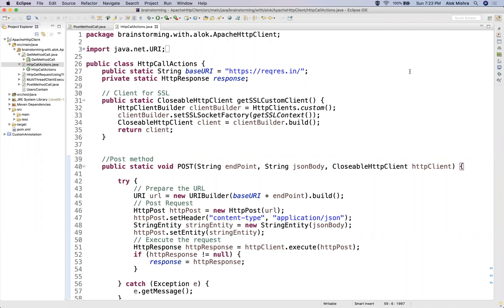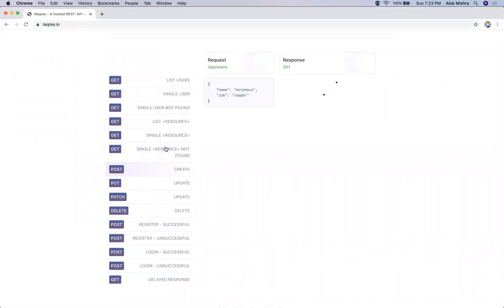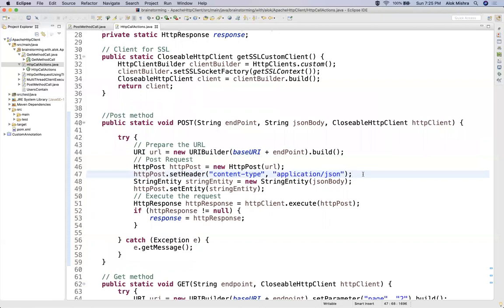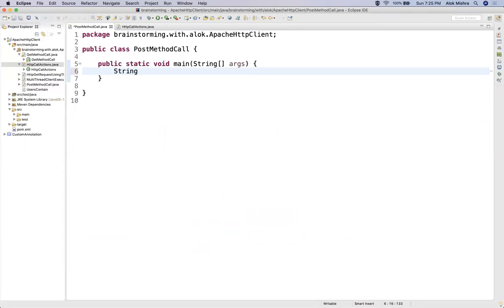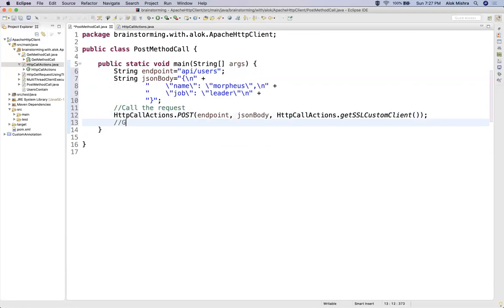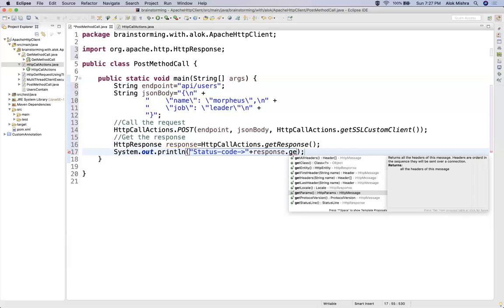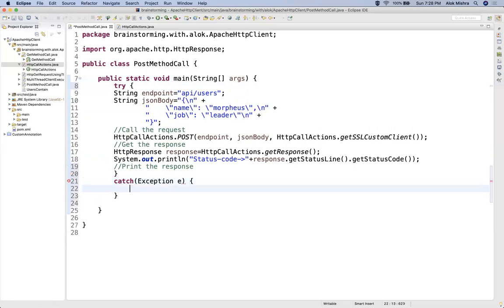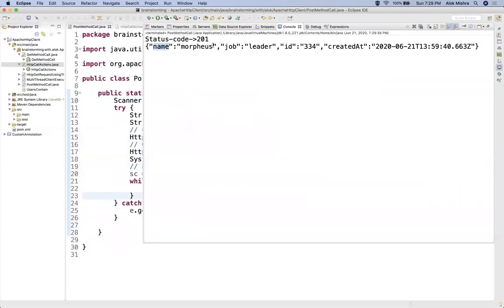Post call using apache http client Part-4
How to execute post call using apache http client